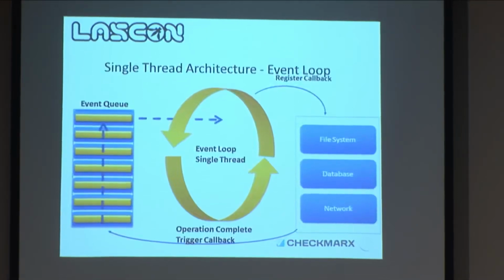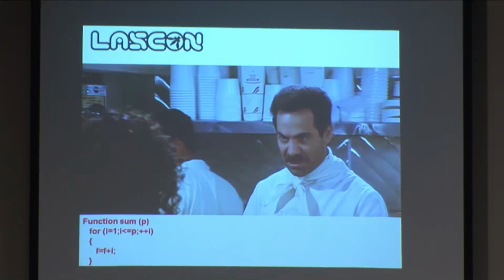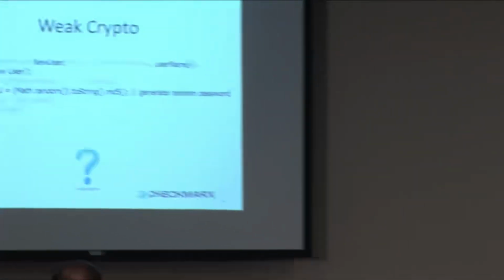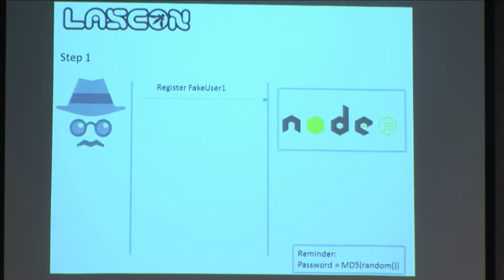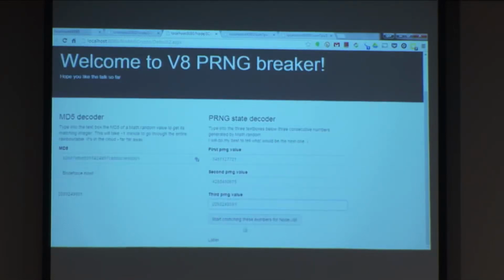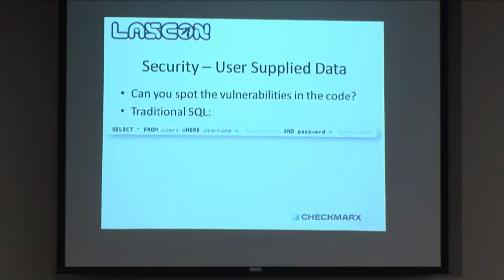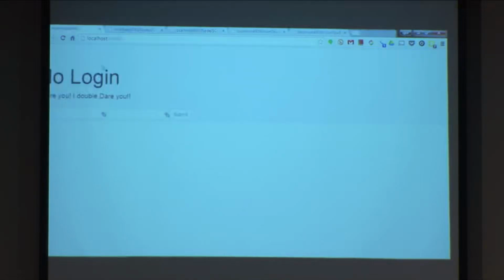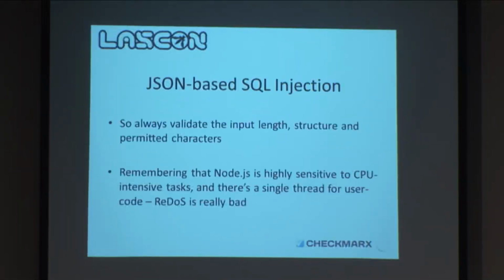The Node js Highway Attacks Are At Full Throttle